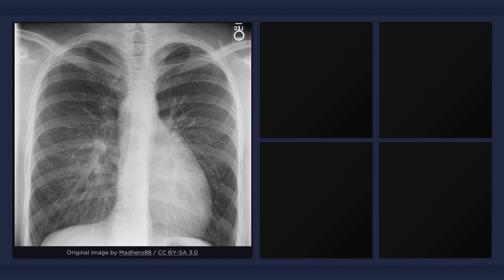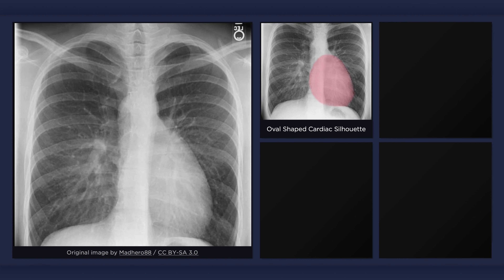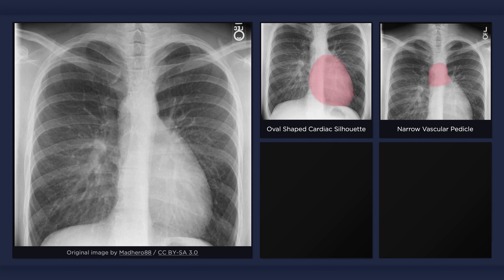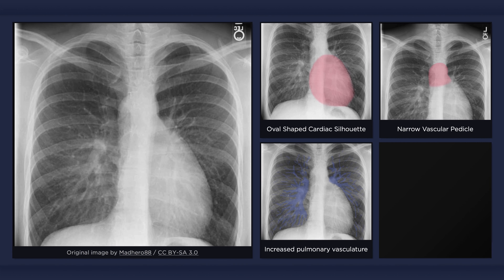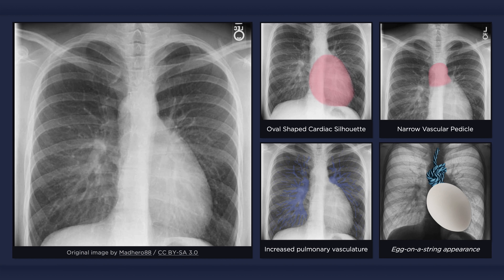Transposition of the Great Arteries: Explanation of Chest X-ray Findings (Egg-on-a-string)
The combination of an oval cardiac silhouette and a narrow vascular pedicle has been visually described as an egg-on-a-string. In cases with greater degrees of cardiomegaly, the term egg-on-a-side has been used. Now while the combination of these findings result in the classic appearance, it is important to keep in mind that in many cases the x-ray is completely normal.